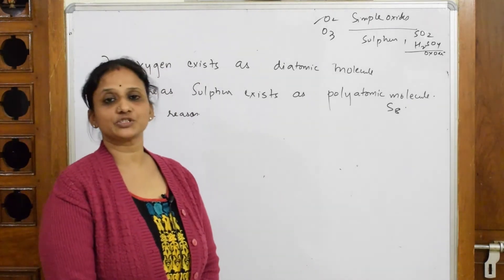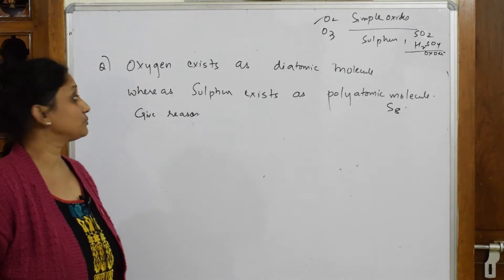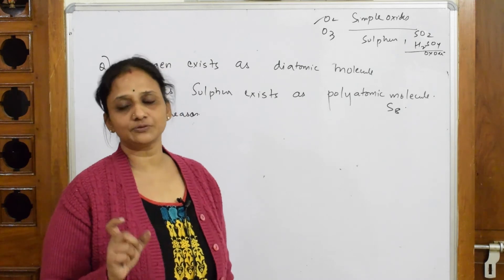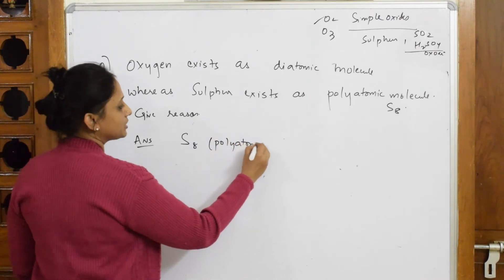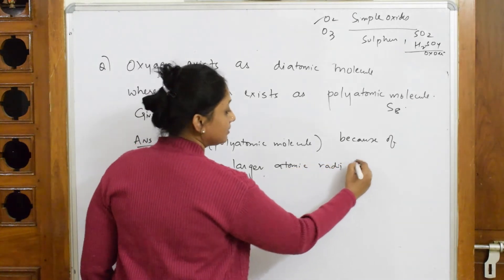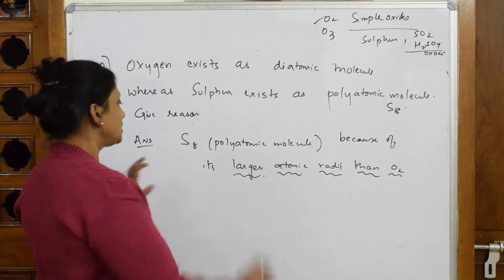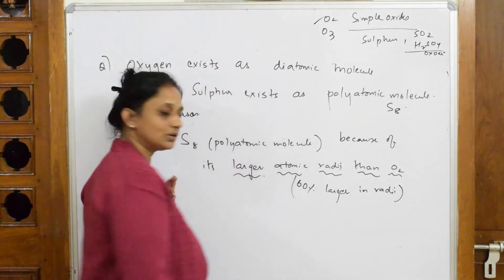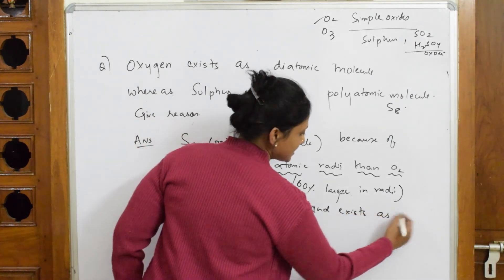O2 exists as dimer & Sulphur as S8. why ? | Part 64 |P block|chemistry|Unit 7I class 12 |tricks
O2 exists as dimer & Sulphur as S8.why ?

 BIOMOLECULES

 CHEMICAL BONDING